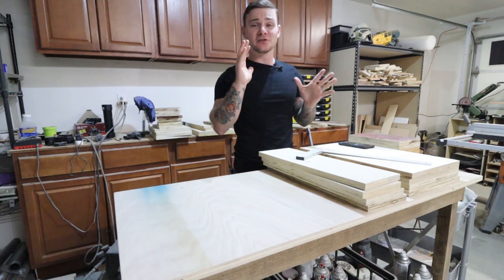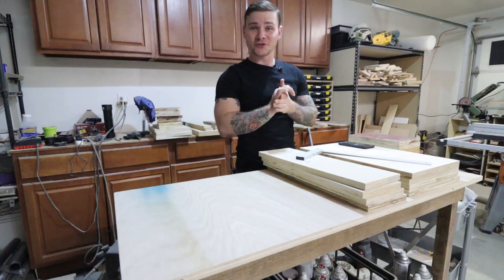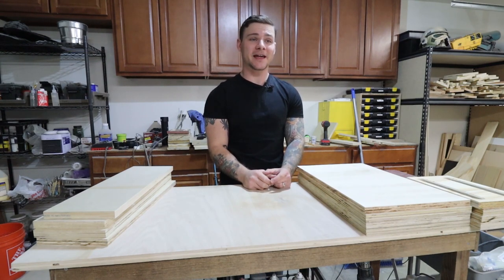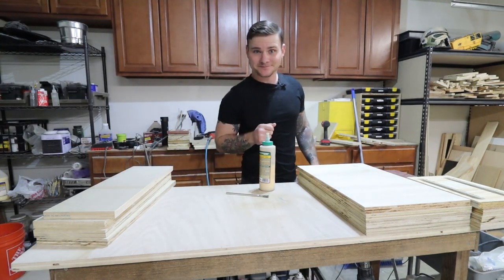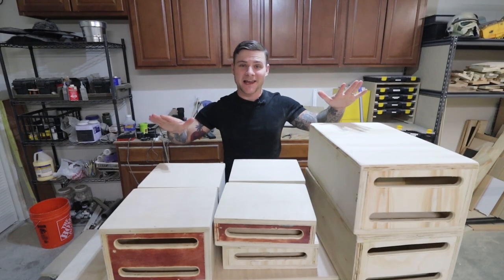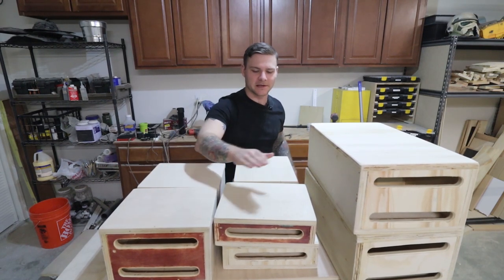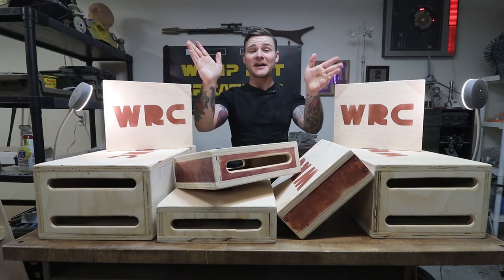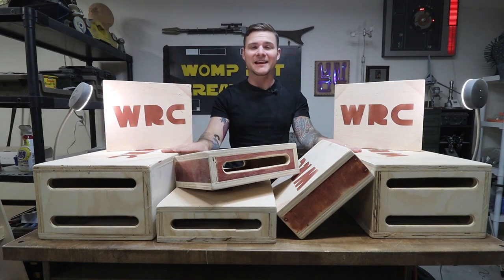ScratchBuild Apple Boxes!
For my second quarantine build I'm taking a tip from Adam Savage and constructing an arsenal of apple boxes! Everything from full apples, half apples, and even some custom sizes more suited to my needs in the shop! Plus it gives me a reason to use some of the scrap plywood I've had lying around, some of which has been with me for years...